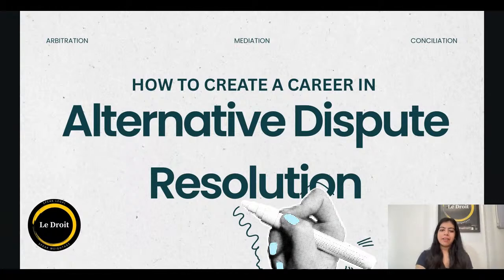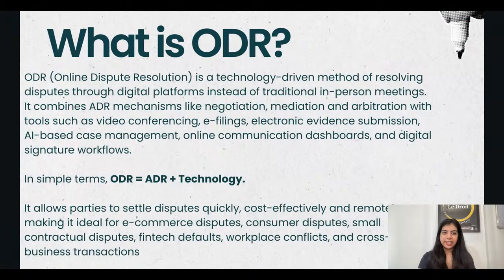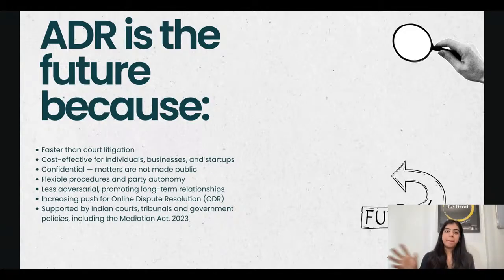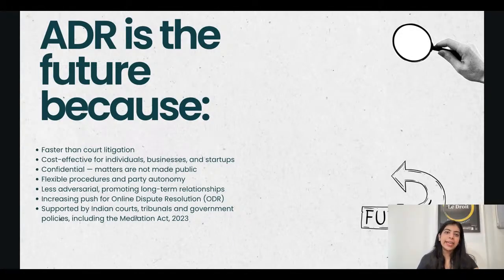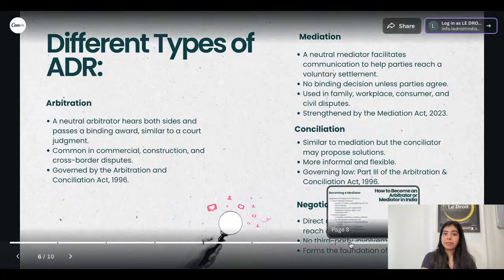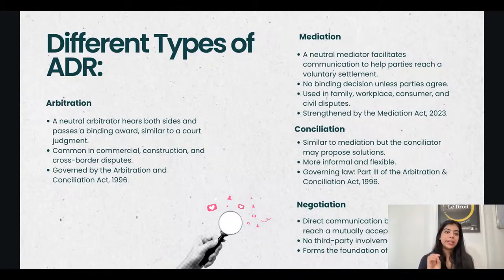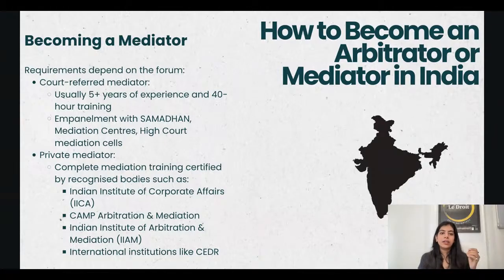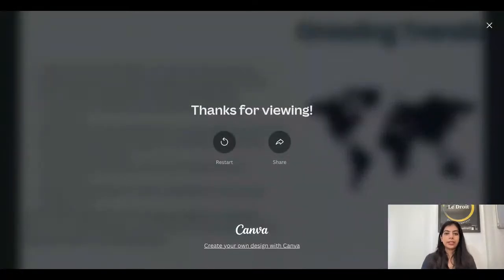Alternative Dispute Resolution-How to Create a Career in ADR(Arbitration,Mediation and Conciliation)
Are you a law student or young lawyer wondering how to build a career in Alternative Dispute Resolution (ADR)? ⚖️
In this live session, we’ll guide you step-by-step on how to start and grow your career in ADR — from understanding arbitration, mediation, and conciliation to exploring real job opportunities and skills you need to succeed.

👉 What You’ll Learn:

1.What is ADR and why it’s the future of dispute resolution
2.Different types of ADR: Arbitration, Mediation, Conciliation & Negotiation
3.How to become an Arbitrator or Mediator in India
4.Career opportunities for law students and legal professionals
5.Important skills, certifications, and courses to kickstart your ADR career
6.Global scope and future trends in ADR & ODR

💡 Whether you’re a law student, advocate, or legal professional, this session will give you actionable insights to start your journey in Alternative Dispute Resolution — one of the fastest-growing areas of law.

🎓 About LeDroit India:
LeDroit India offers practical law courses and certificate programs designed to make you industry-ready. Learn legal drafting, ADR, IPR, and more — all from practicing advocates and corporate professionals.

🔗 Explore our upcoming live courses and internships: [Insert Website Link]

ADR for law students

Arbitration and Mediation in India

Alternative Dispute Resolution courses

How to become an arbitrator in India

ADR career opportunities

Online Dispute Resolution

ADR training for lawyers

Career after law in ADR

LeDroit India#courses